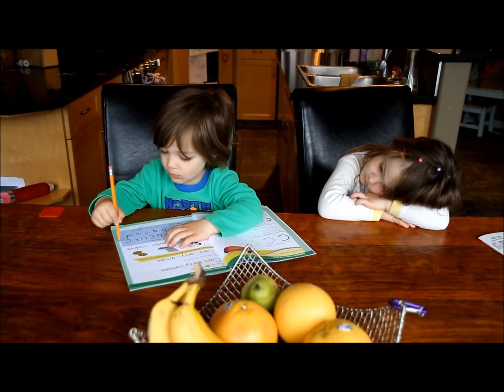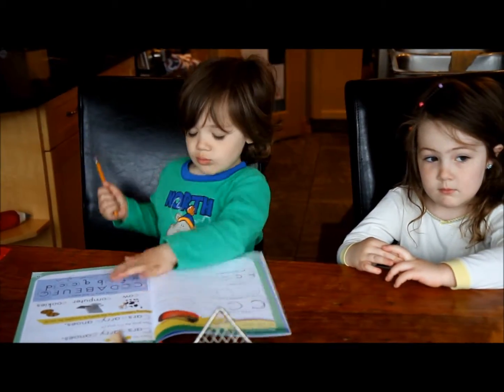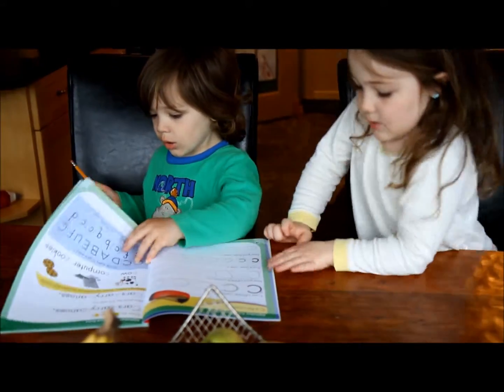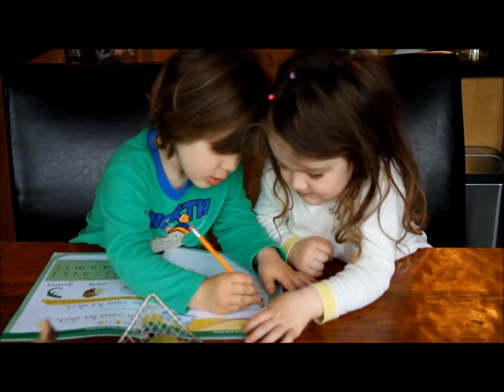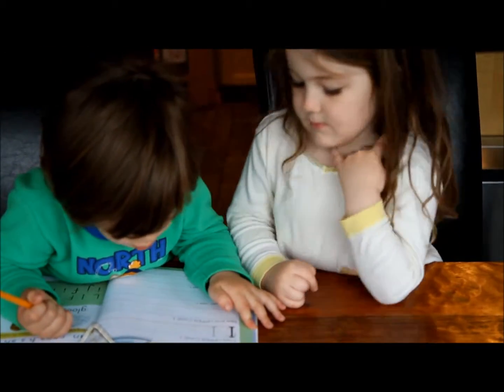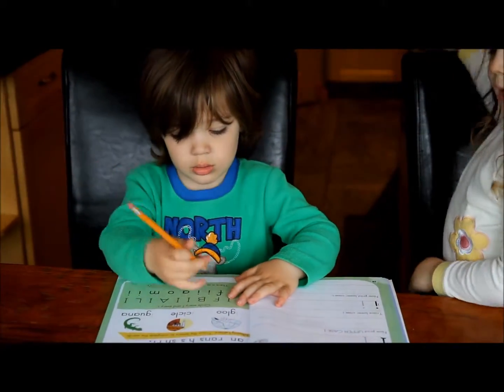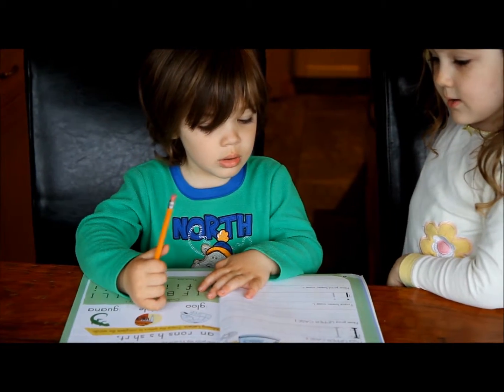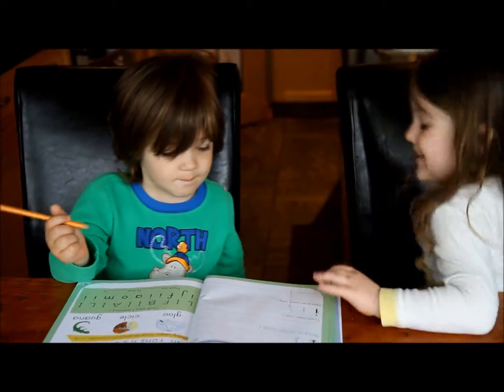School Teacher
Madison tries so hard to keep her frustration in check while teaching Lincoln.